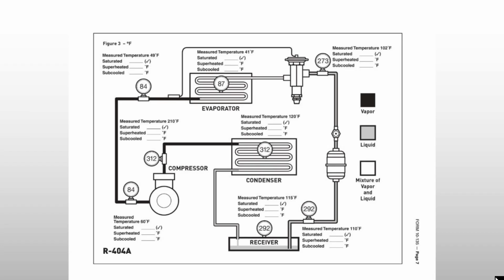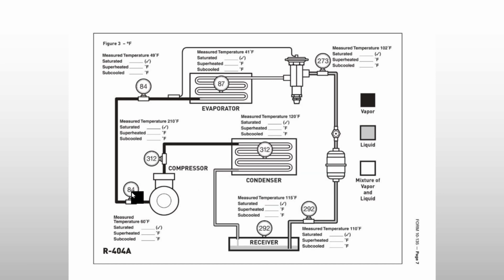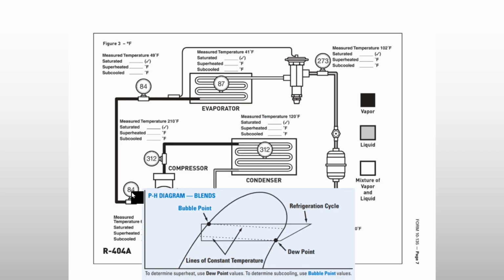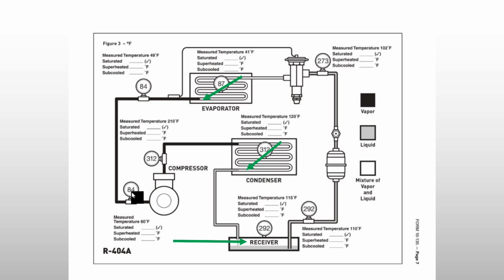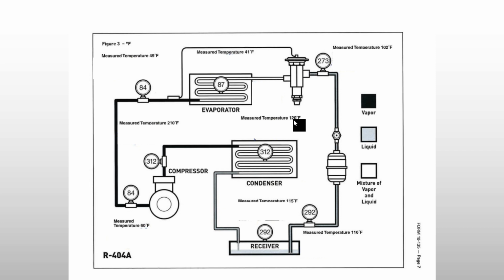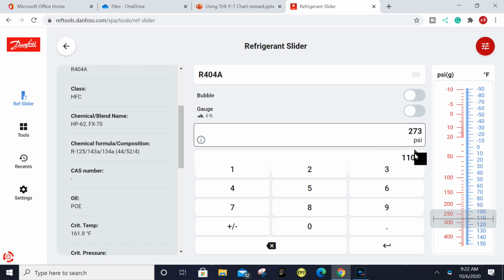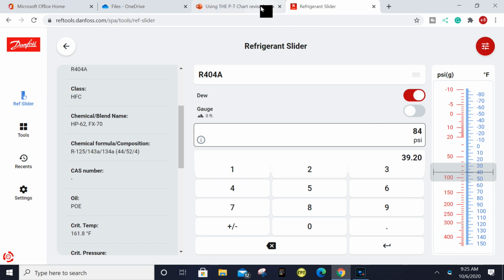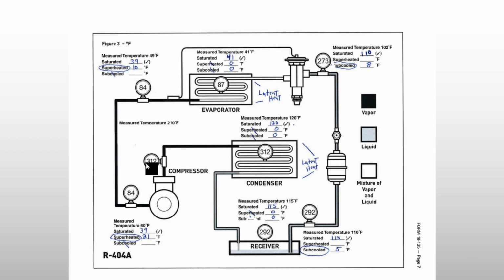Bubble and Dew 20201006090354